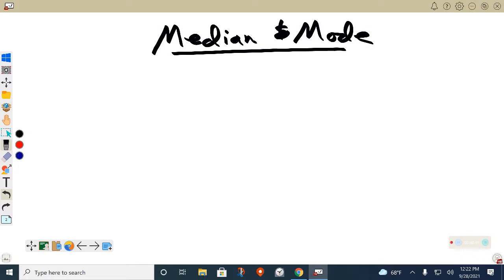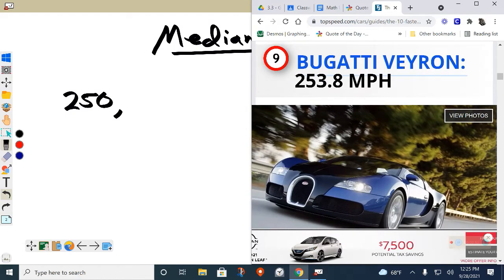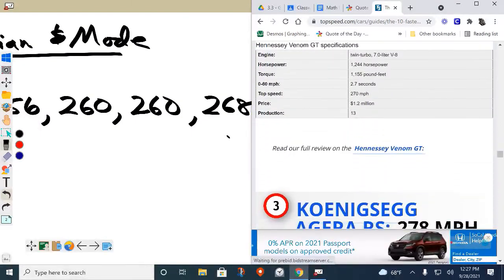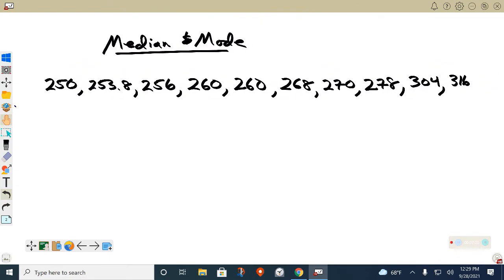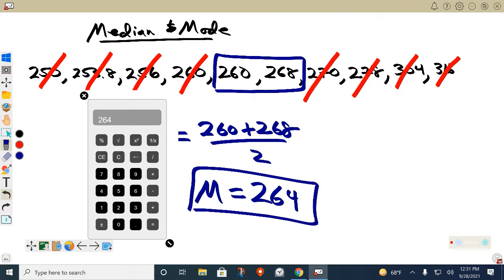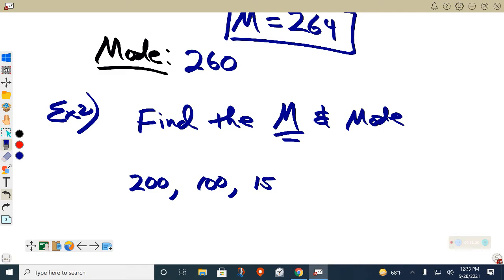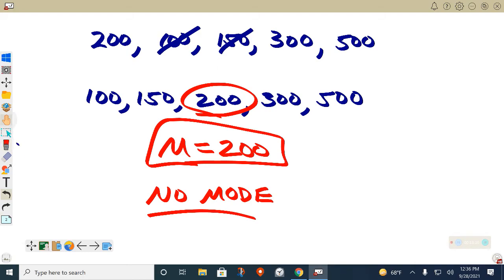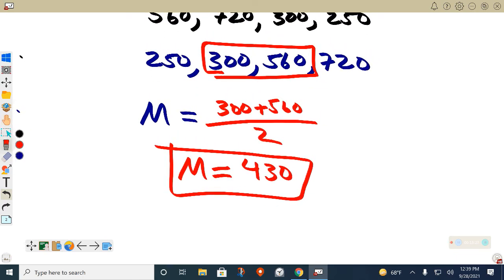PHILO MATH: median and mode 7 1